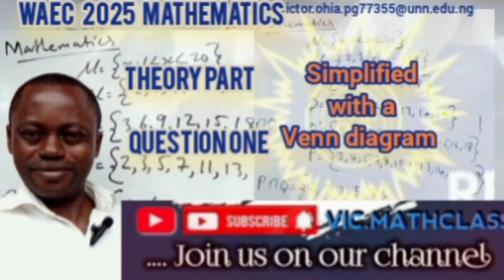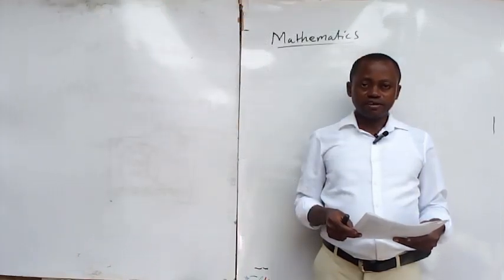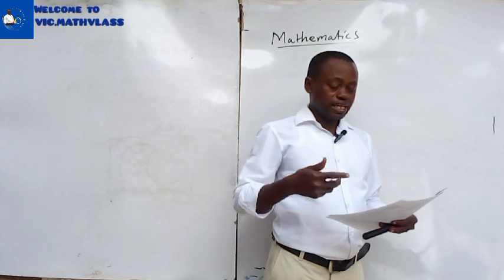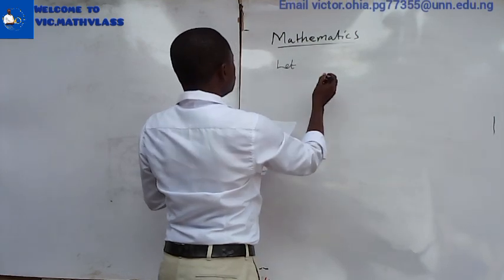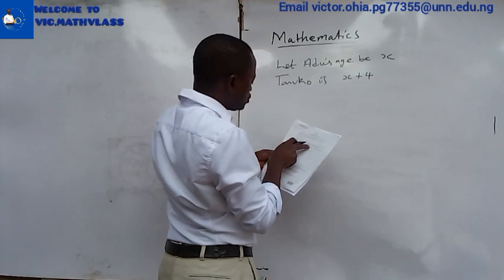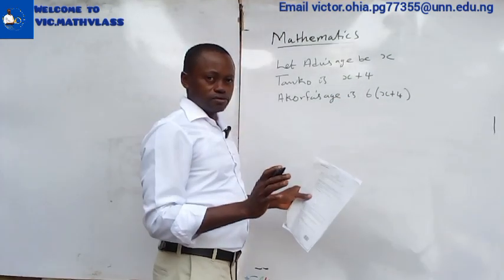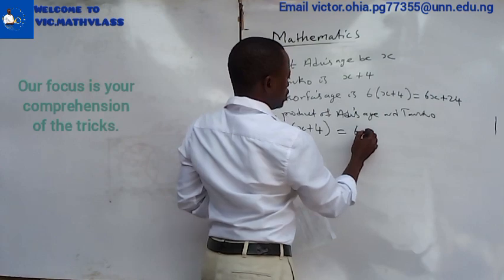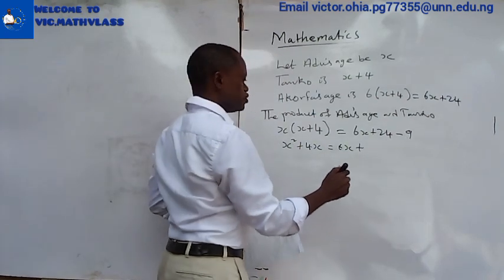Solution to WAEC 2025 mathematics Theory questions.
VIC.MATHCLASS
 In this tutorial we are going to solve WAEC EXAMS question on Mathematics for 2025 question two.
The WAEC EXAMS mathematics question two for 2025 is a word problem leading to quadratic equation.
we start by definition the expression that will best represent the information supplied in the question. This will help us to solve the resulting mathematical expression by method of factorization of quadratic equation to obtain the unknown value of x.